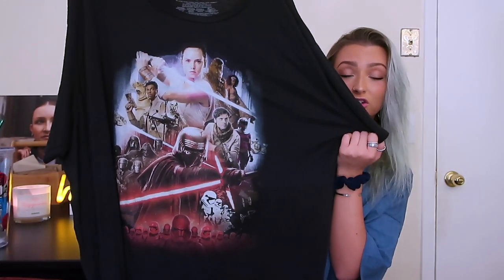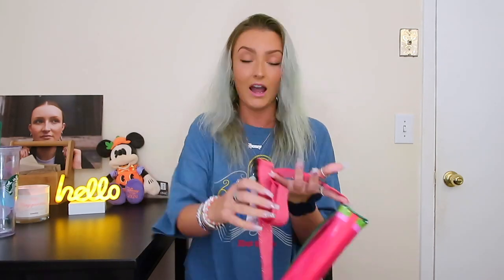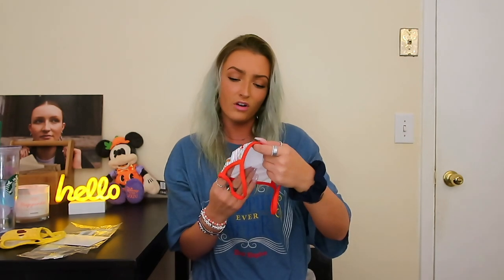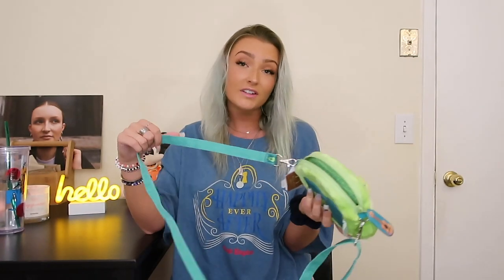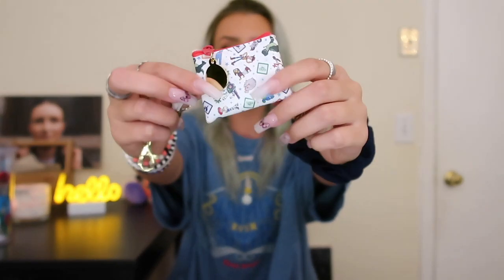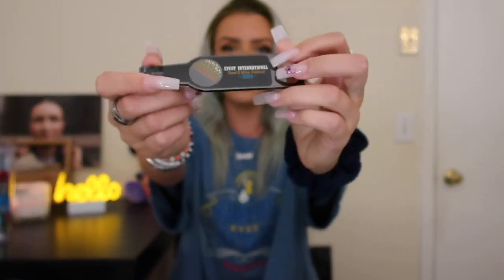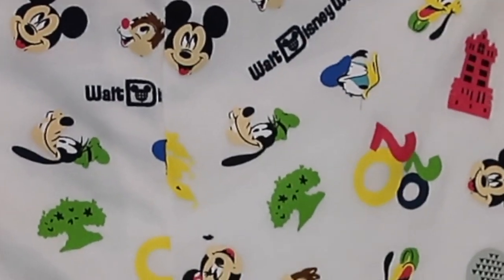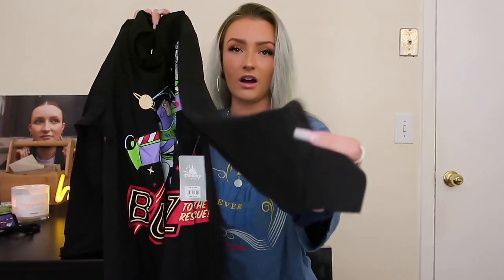HUGEEEE DISNEY HAUL!!!!! Disney Parks, Disney Outlet and online!!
LINKS TO PRODUCTS: (that I could find)

Retro fanny pack Cakeworthy

Disney Store 2020 halloween Mickey plush

Toy Story keychain coin purse

Color changing Tower mug

Flower & Garden tie dye spirit jersey